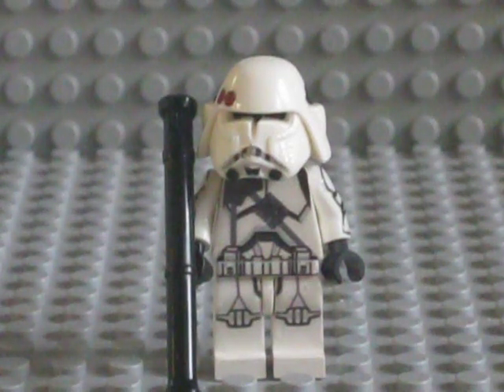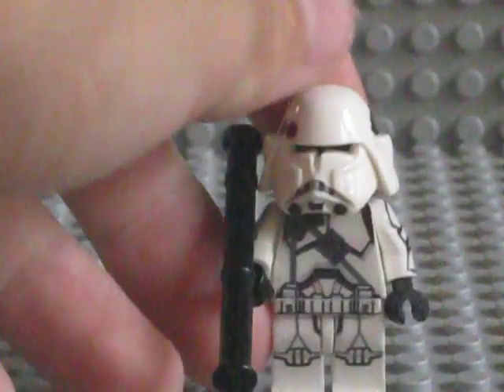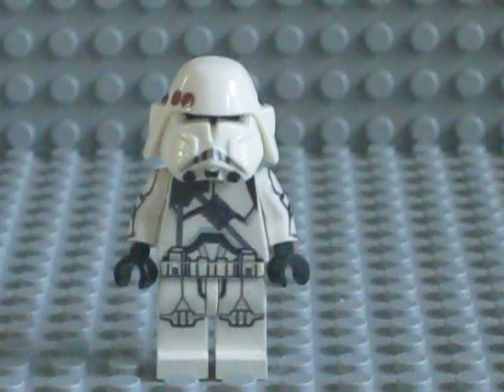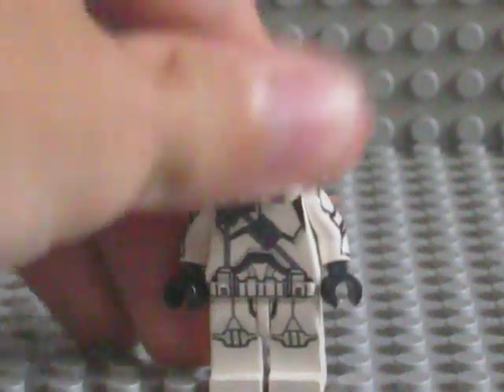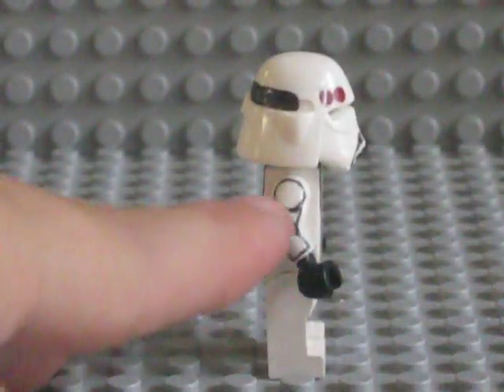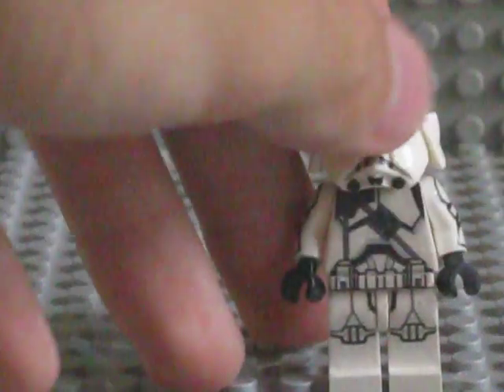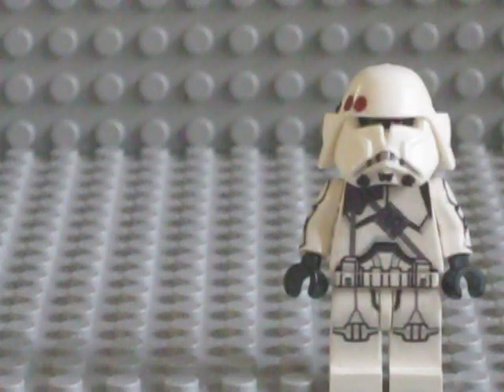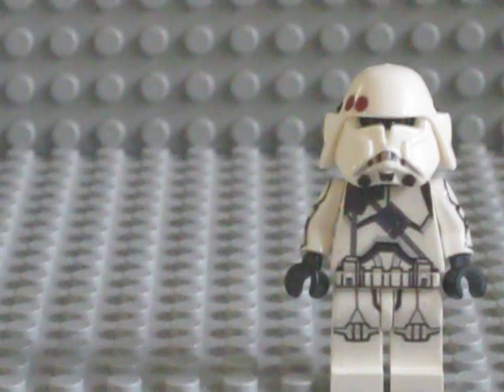Republic Customs Battle Fornt Heavy Trooper Style 2 Review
From now on I intend on reviewing everyone of my custom cloens, and gear as they are made.
Republic Customs Star Wars Battle Front 2 Heavy Trooper Style 2 Review